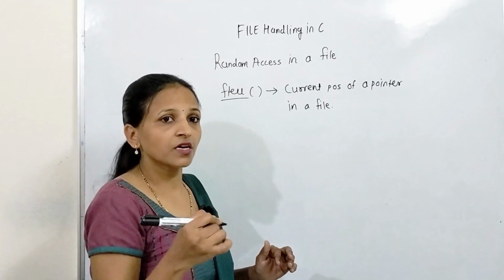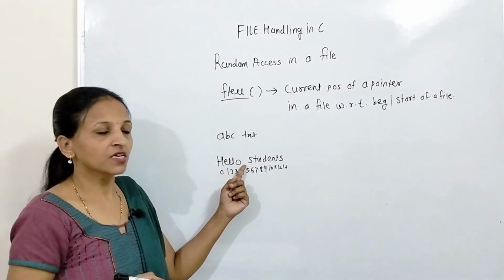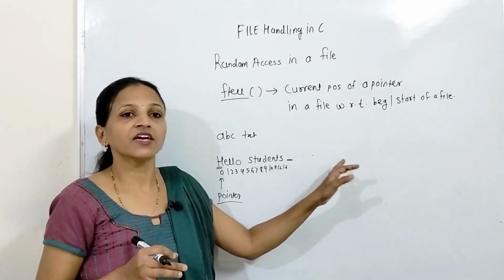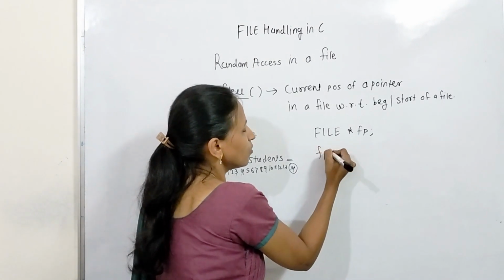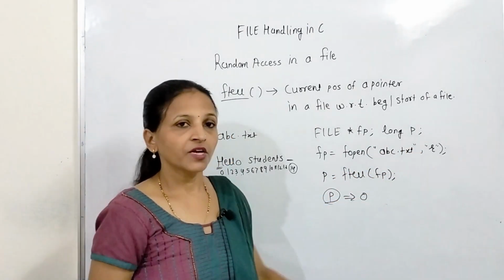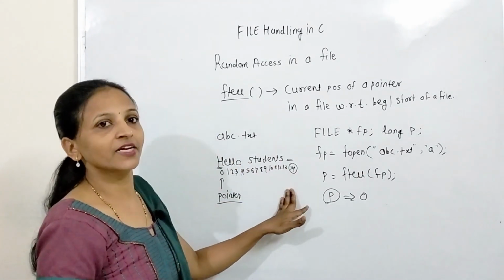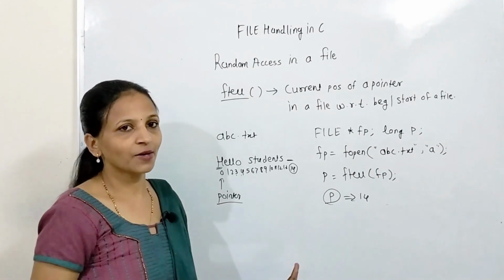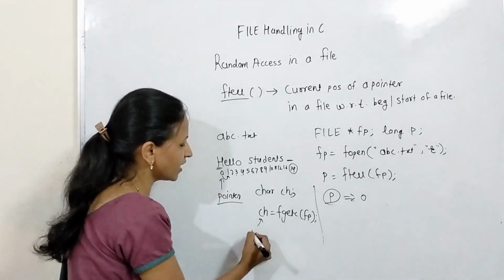C_89 Random Access In File Handling | ftell() | eLogic Classes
Learn about random access in file handling using the ftell() function in C language. Understand efficient techniques for navigating files randomly, simple guide for beginners in C programming.

Keep Learning!